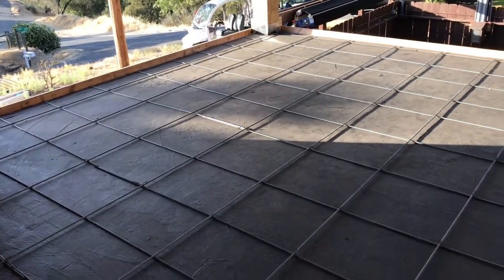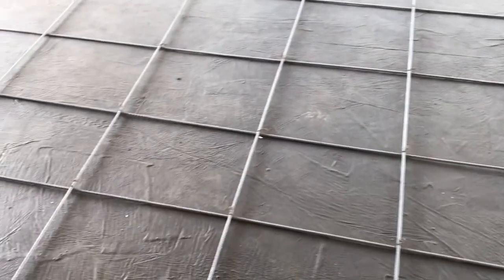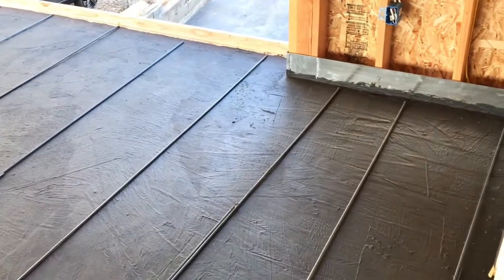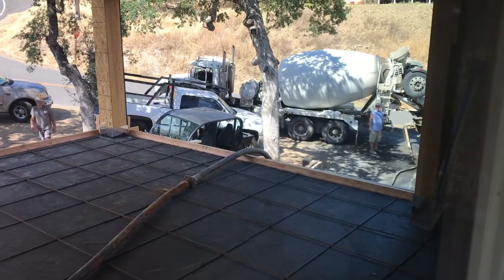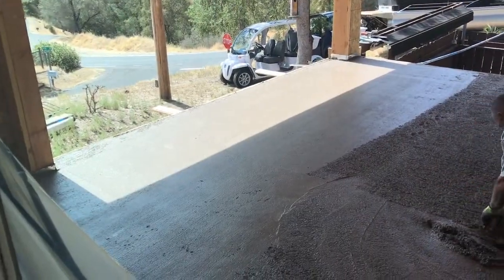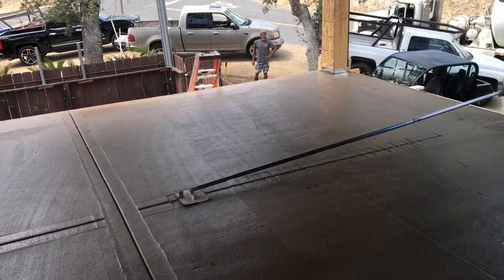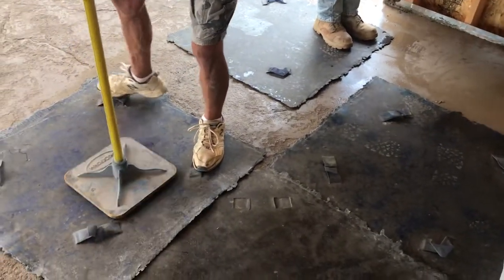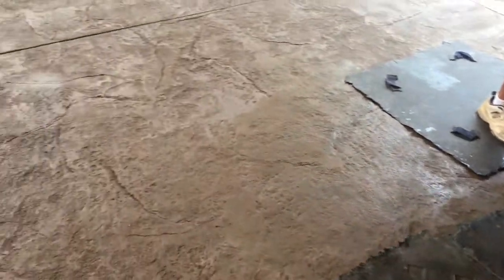Outdoor Livening Aera Concrete Pour